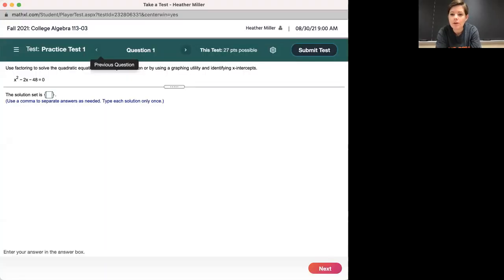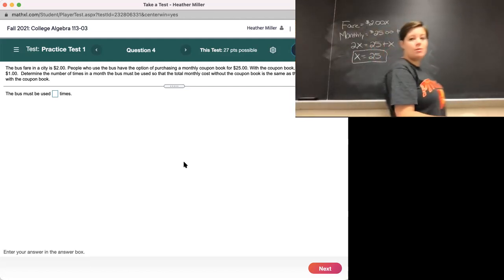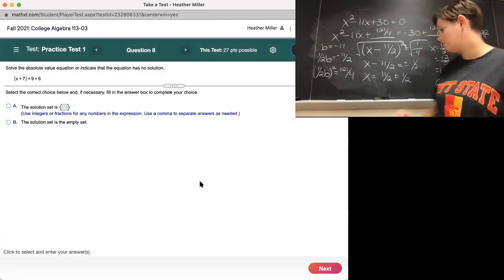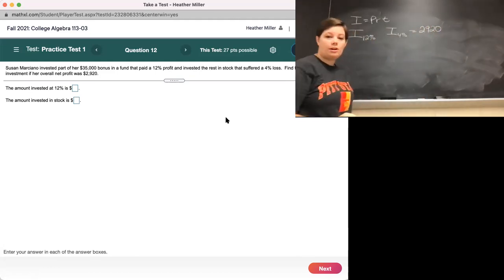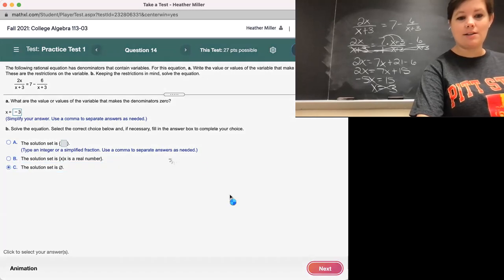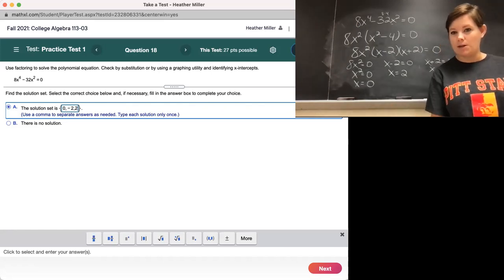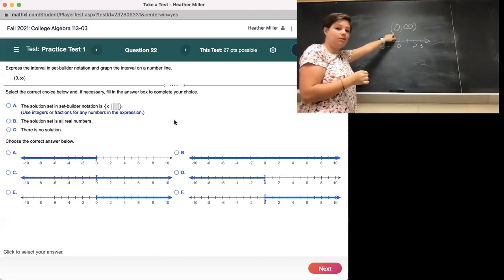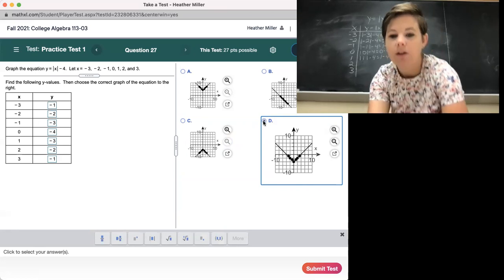PSU: College Algebra : MyMathLab Test 1 Review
PSU
College Algebra
Test 1 MyMathLab Review